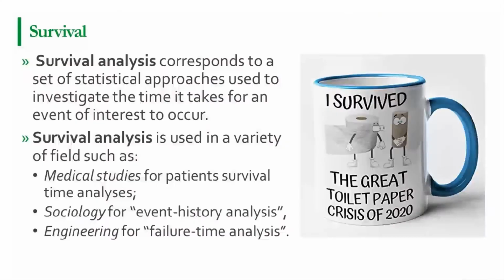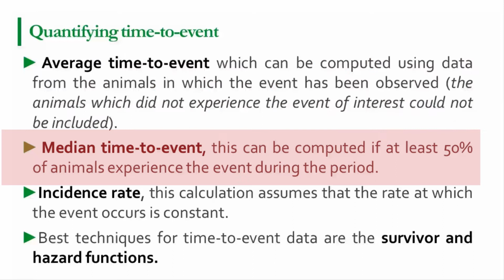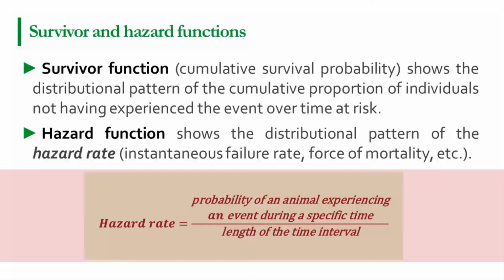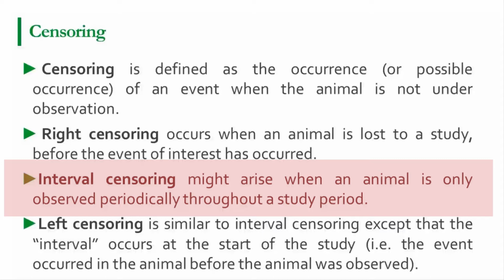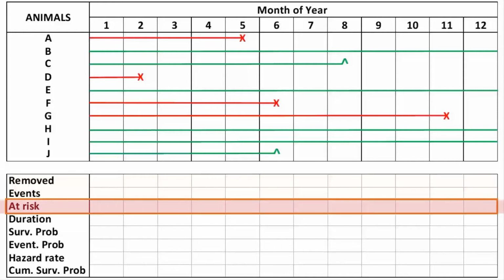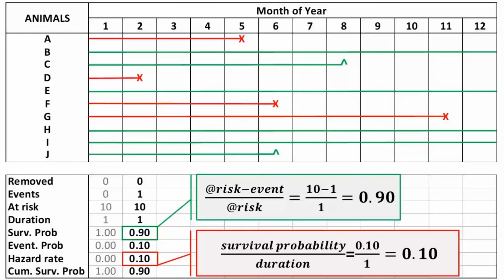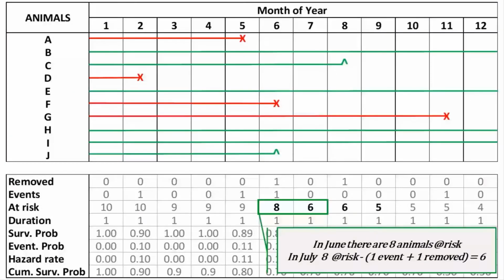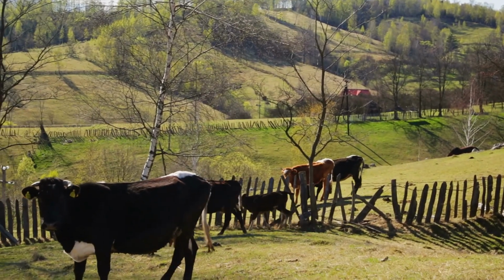Quantifying Disease Occurrence - Basic Frequency Measures - # 4 Concept of Survival